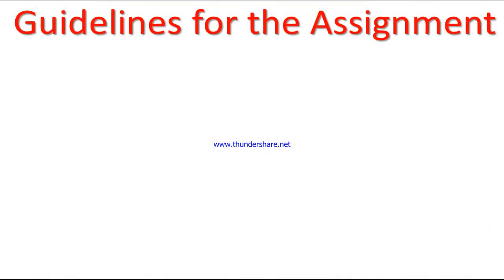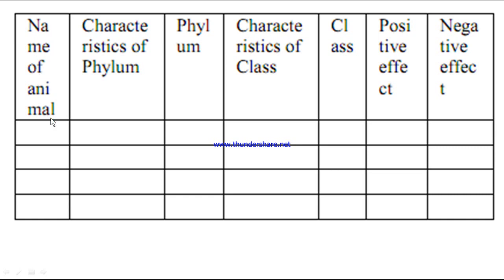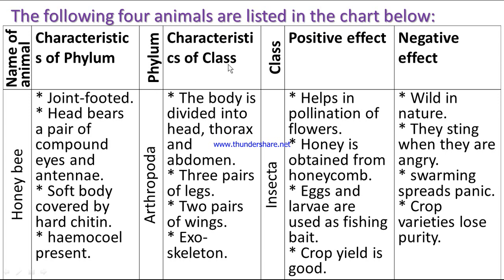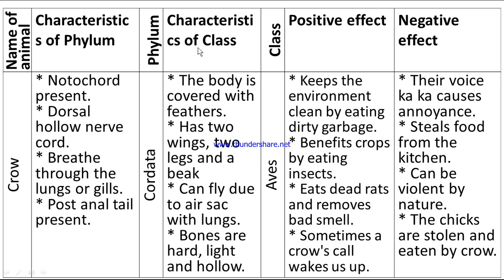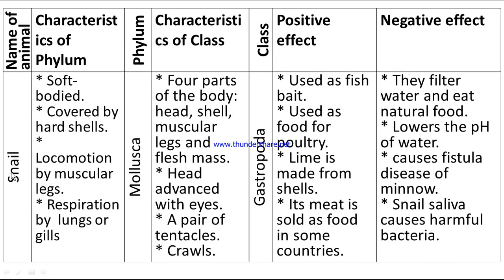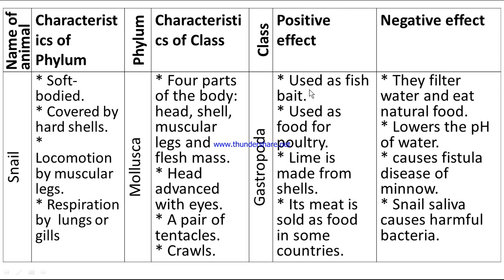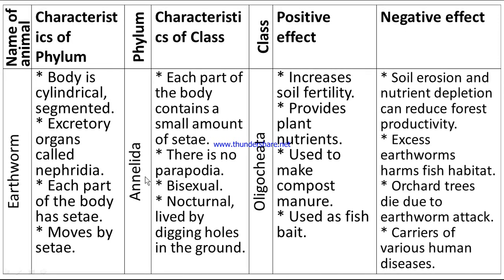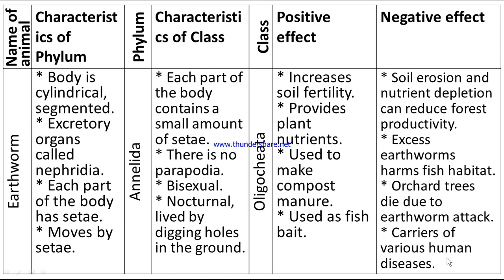English Version Class 8 Science 3rd week 2022 Assignment Solution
Introduction to animals and their classification
The following points need to be included in preparing the assignment-
Among the various species of vertebrate and invertebrate animals that you have seen, write the names of at least 4 from the 4 phyla and their phylum- based characteristics.
Write down the characteristics of the enlisted animals, which ones can be classified.
Mention which of the animals listed by you have (positive and negative) effects on your life.